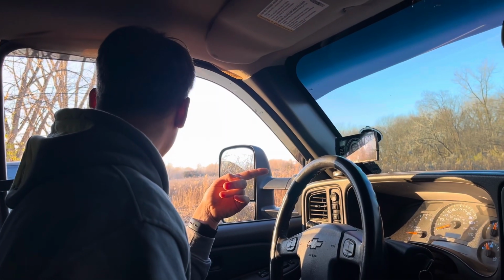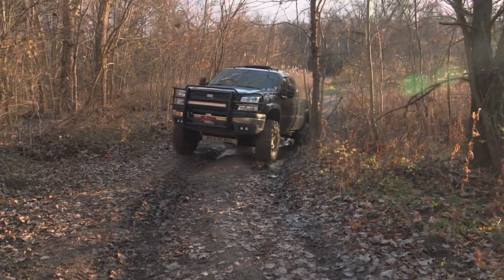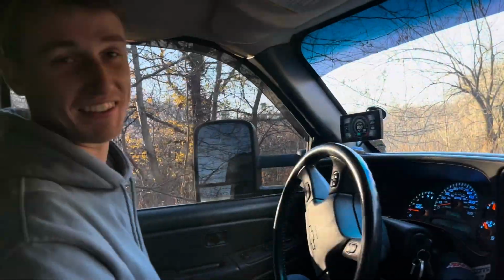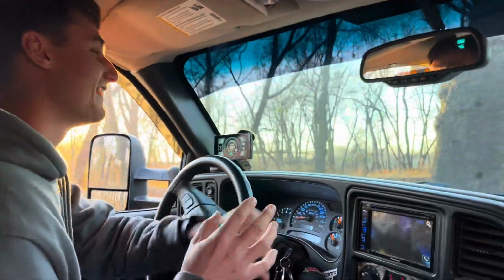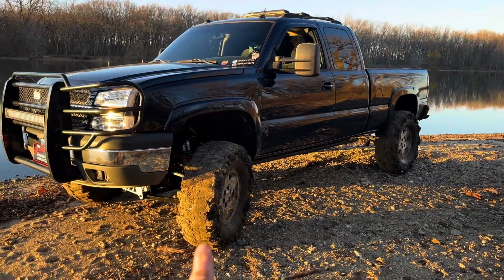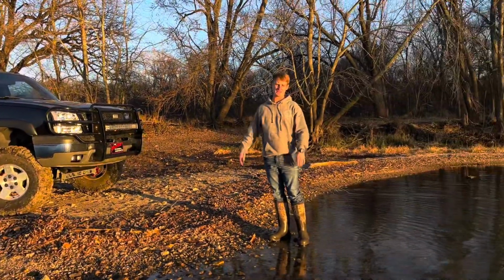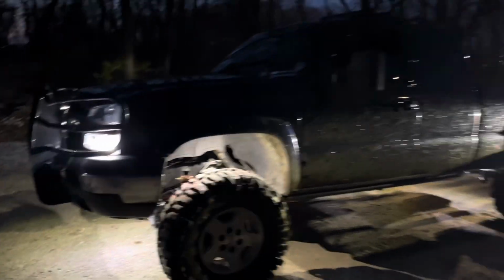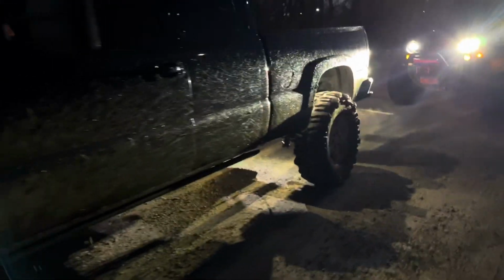I put boggers on my show truck and immediately drove it into a river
Long story short I love boggers and you should get some